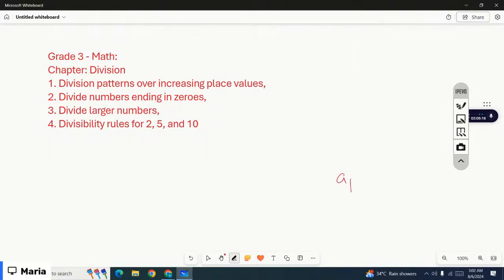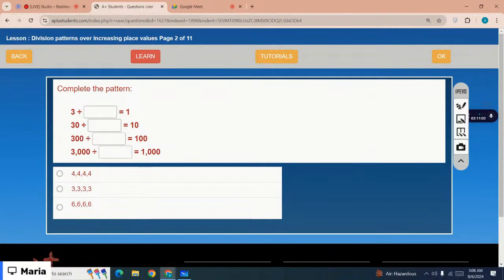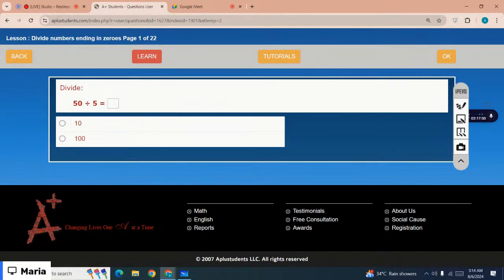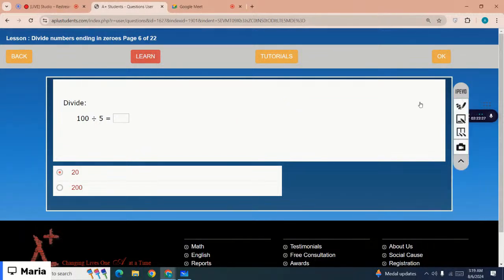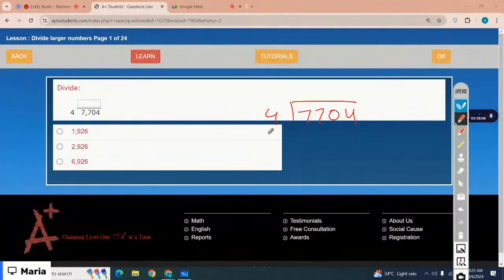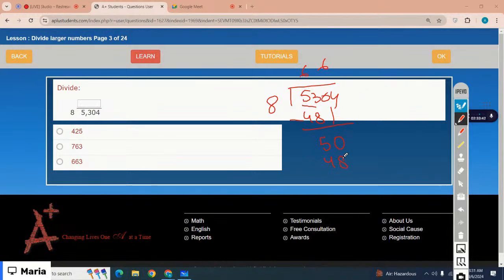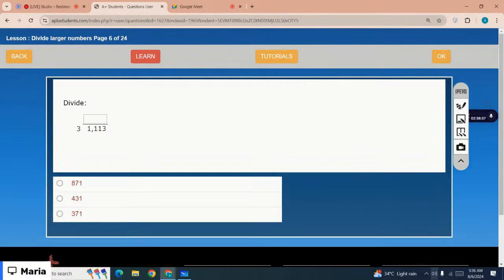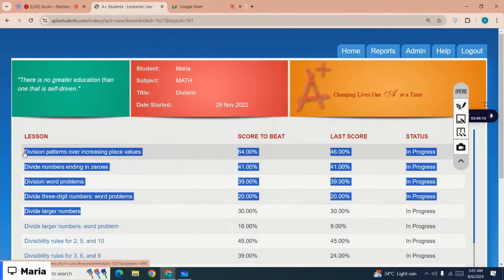Grade 3 - Math: Division patterns over increasing place values, Divide numbers ending in zeroes, …